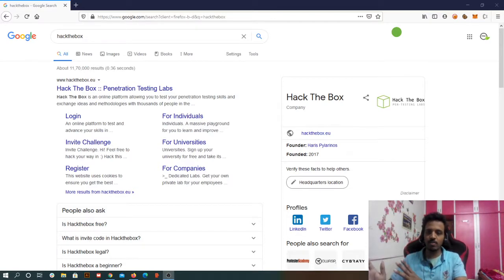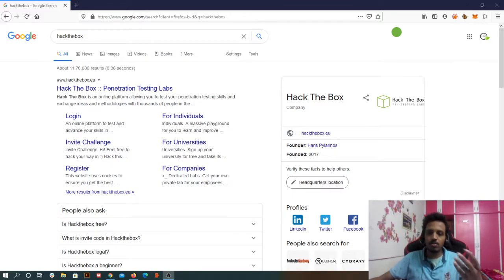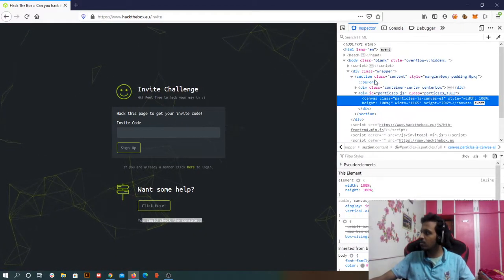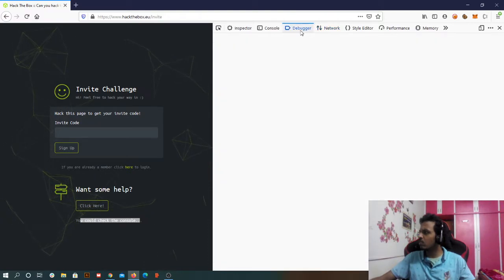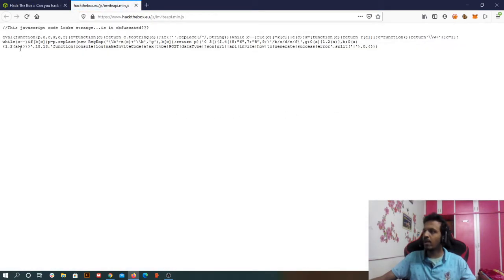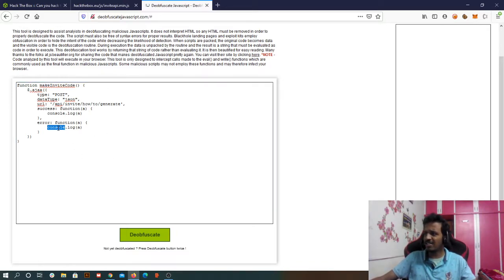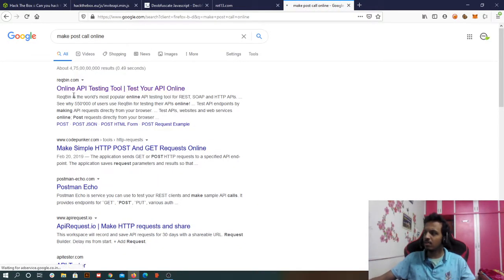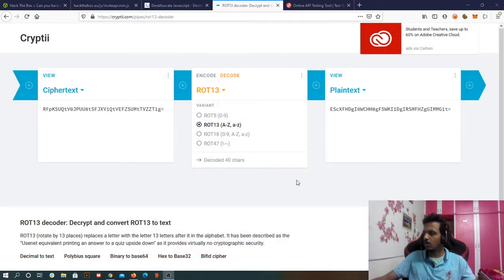HackTheBox - Invite Challenge and Introduction - 2020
HackTheBox - Invite Challenge and Introduction - 2020 - Hack The Box